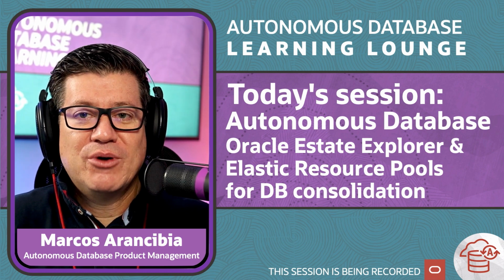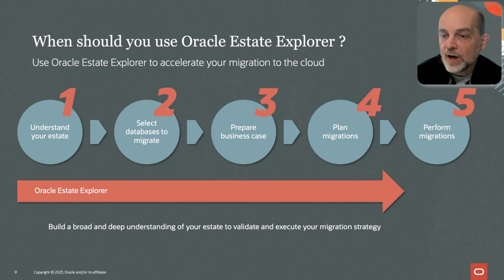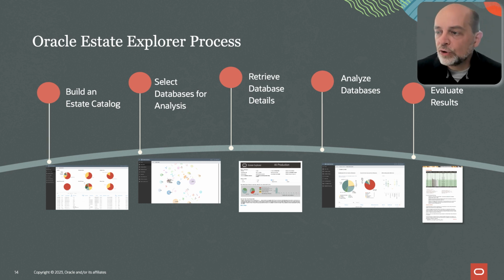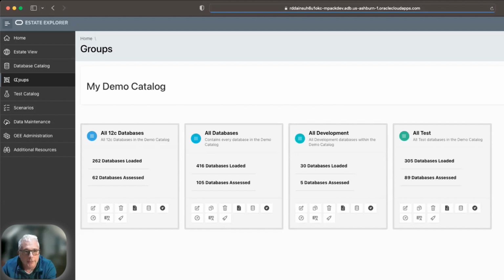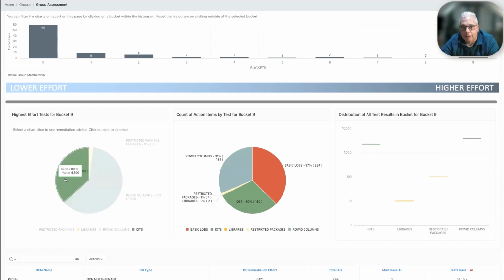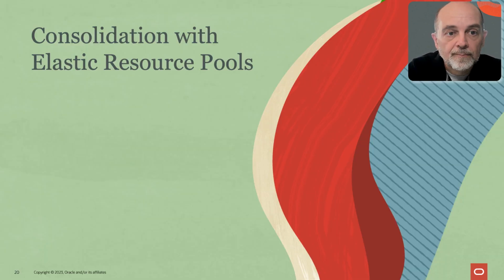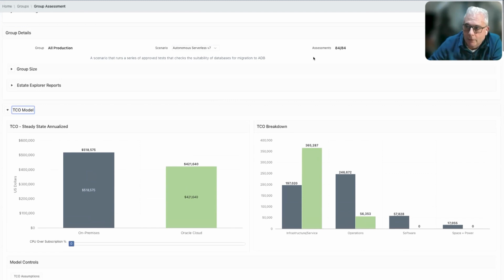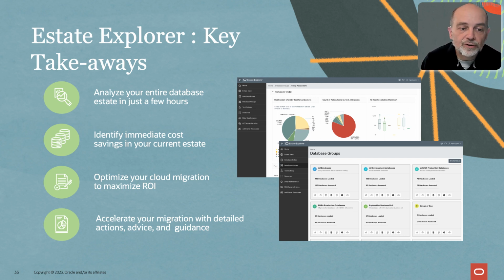Oracle Estate Explorer and Elastic Resource Pools for database consolidation in Autonomous Database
In this Autonomous Database Learning Lounge session, the Autonomous Database PM and Cloud Architecture teams introduced how to use Oracle Estate Explorer and Elastic Resource Pools for database consolidation in Autonomous Database

Outline

Autonomous Database Learning Lounge series presents: Oracle Estate Explorer and Elastic Resource Pools for database consolidation

Oracle Estate Explorer and Elastic Resource Pools for database consolidation

- Simon Griffith, VP of Cloud Solution Architecture, and Paul Brankin, Cloud
Solution Architect shared how the introduction of Elastic Resource Pools has made Autonomous Database Serverless the ideal target for database consolidation, but explained how identifying the best candidates to migrate to Autonomous Database is not always straightforward when you have hundreds or even thousands of Oracle databases.
 They introduced Oracle Estate Explorer which is a lightweight tool that can analyze thousands of databases in just a few hours and enables you to identify those databases that will offer the greatest return on investment in the shortest time if you move them to Autonomous Database.
Video highlights:
01:08 Agenda
02:28 Important links on Autonomous Database
02:54 Database consolidation in Autonomous Database
03:28 Database Estate Migration to Autonomous Database
05:19 Move to Autonomous Databases is easy the majority of times
06:32 When should you use Oracle Estate Explorer?
08:41 Oracle Estate Explorer enables you to...
10:27 Oracle Estate Explorer: Key functions
14:58 Where to find out more about Oracle Estate Explorer
15:22 Oracle Estate Explorer process
16:35 Live Demo: Oracle Estate Explorer
35:40 Example: Complete Database Estate
36:21 Example: Complex Database Estate
37:14 Example: Multi-Cloud Database Estate
38:15 Consolidation with Elastic Resource Pools
39:54 Elastic Resource Pool benefits
41:22 Example for Elastic Resource Pools
43:11 Elastic Resource Pools - find out more
43:34 TCO Estimation for Oracle Estate Explorer
45:10 Live Demo: TCO Estimation in Oracle Estate Explorer
49:36 Oracle Estate Explorer - Architecture
50:30 How is the database information captured?
51:02 Where can I deploy the OEE Application?
51:21 We can work with you as customers or partners
52:30 Estate Explorer: Key take-aways
53:48 Q&A
54:38 Important links on Autonomous Database
55:00 Final thoughts